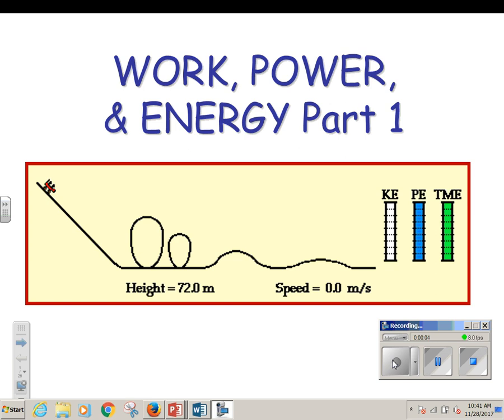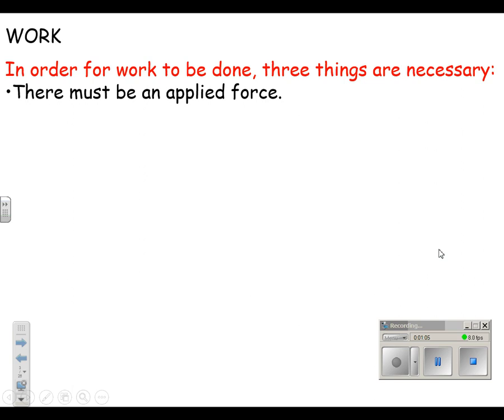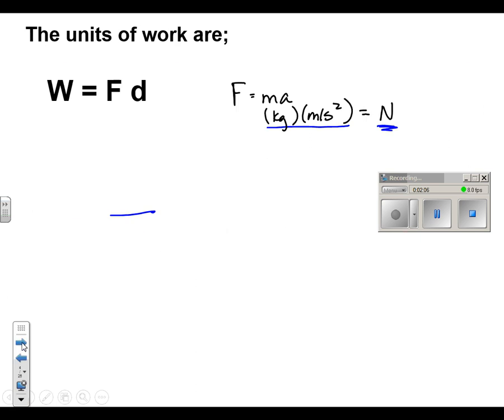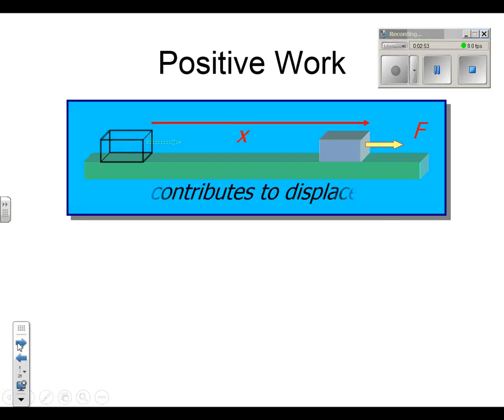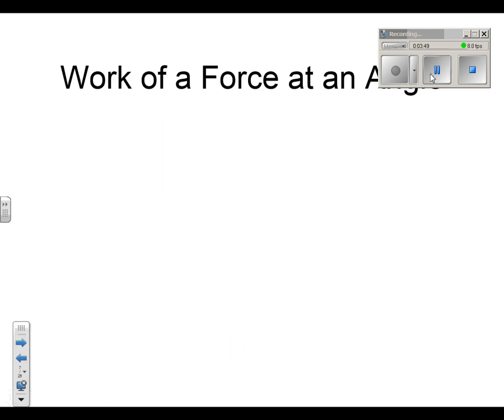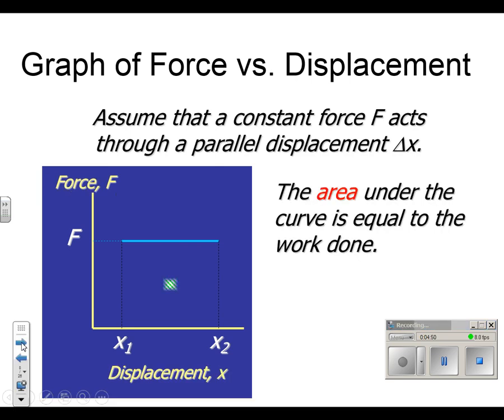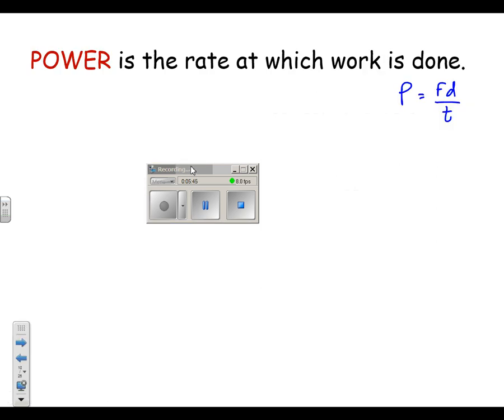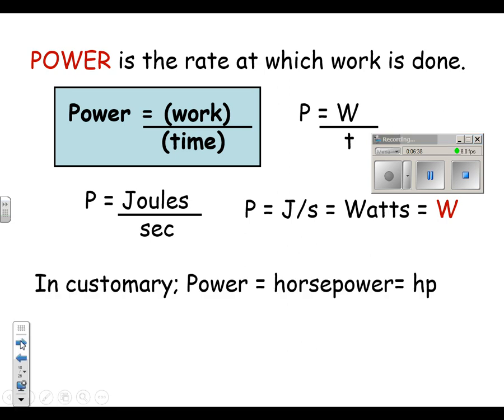AP 1 RECORDED NOTES WPE part 1